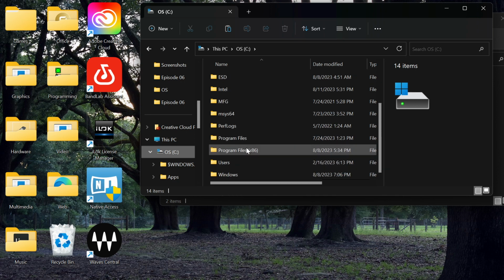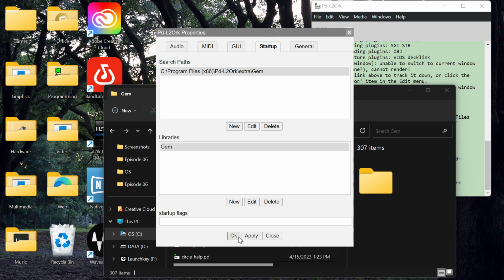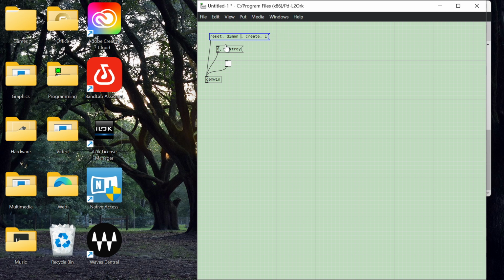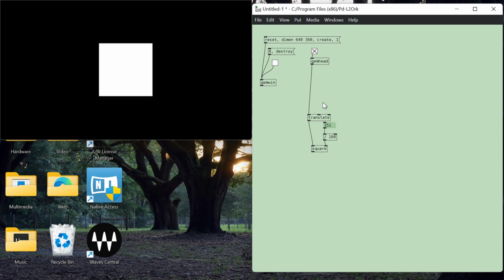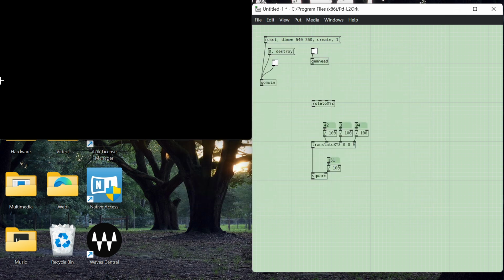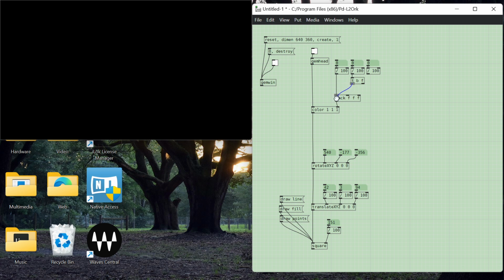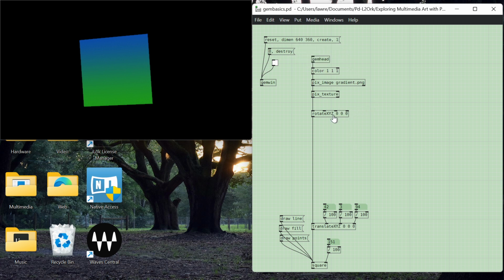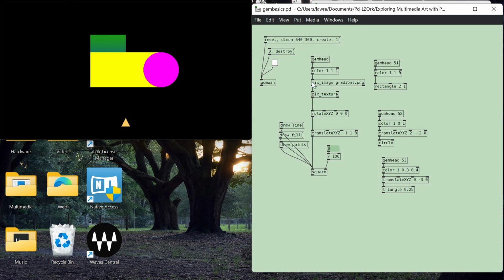Exploring Multimedia Art with Pd-L2Ork S01E06 - Learning GEM Basics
GEM is a powerful external for Pure Data as well as Pd-L2Ork. It utilizes the OpenGL facilities of video cards to work with 2d objects, 3d objects, videos, images, and video streams to allow for real-time interaction  between these elements and the audio/MIDI capabilities of Pd. These next few episodes will go over some of the basic functionality of GEM as it is nowadays.

Links